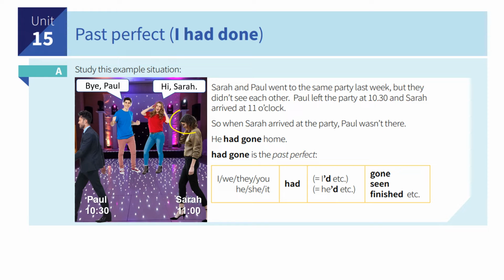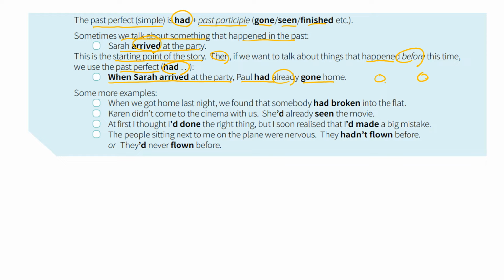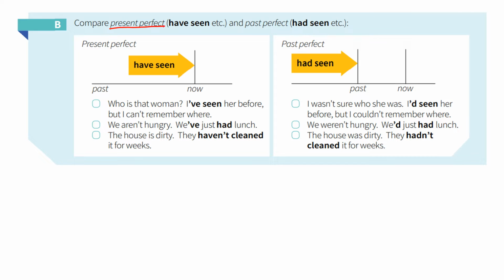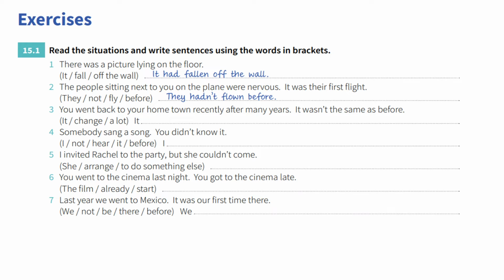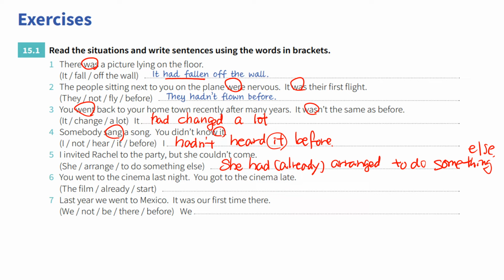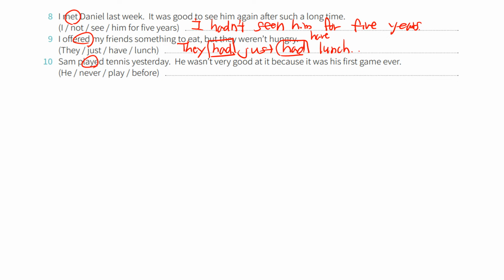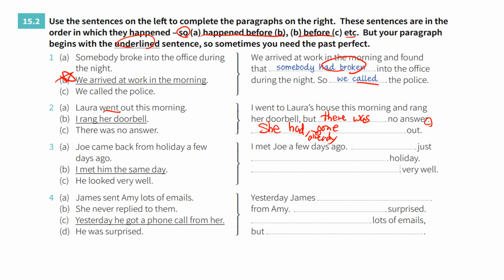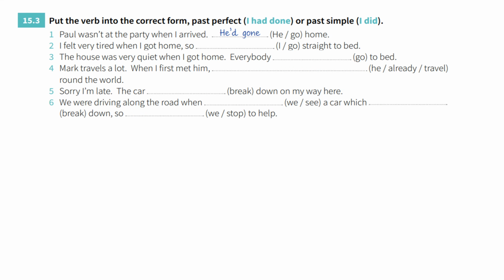English Grammar in Use Unit 15. Past Perfect